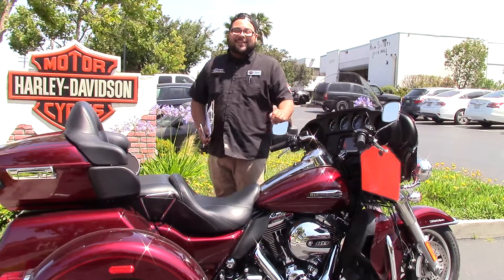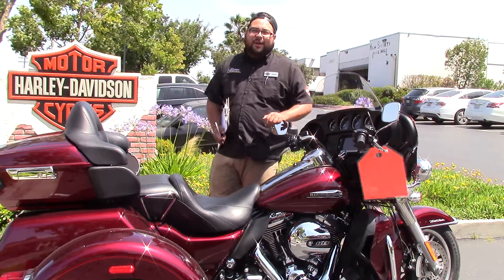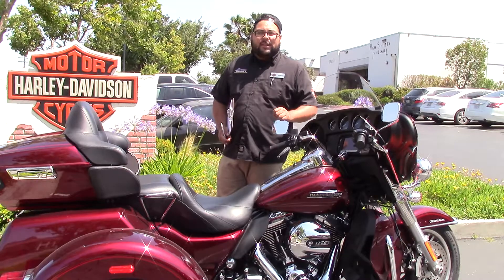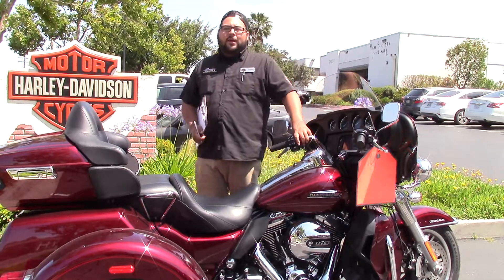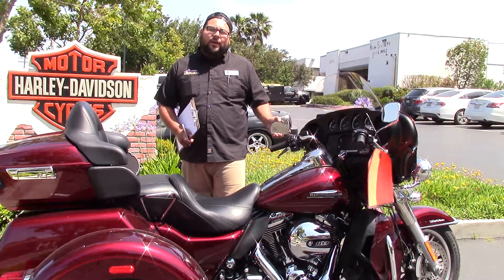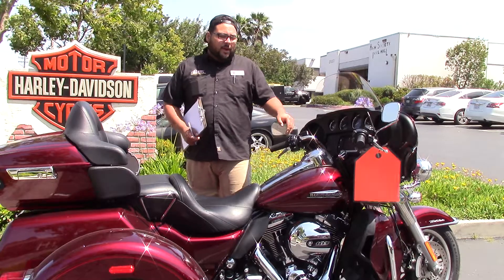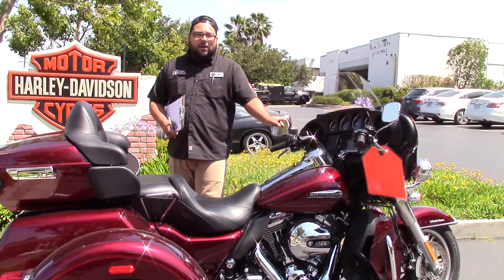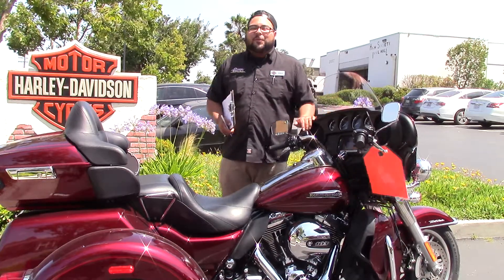2015 FLHTCUTG TRI GLIDE ULTRA CLASSIC